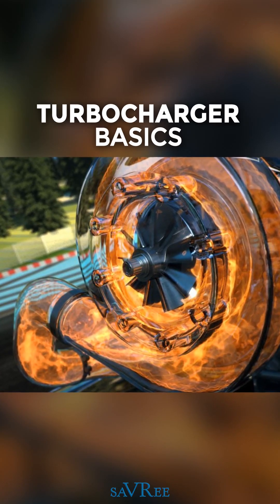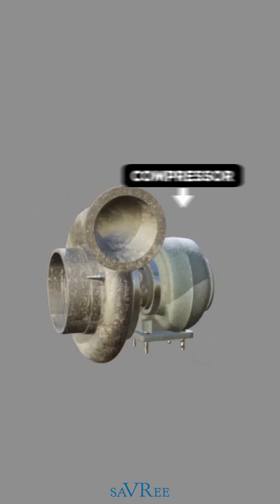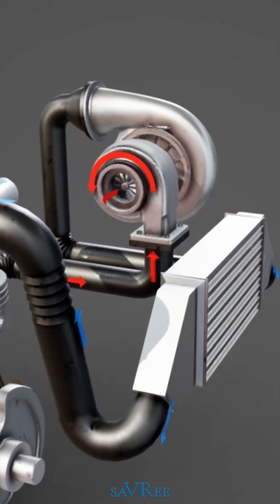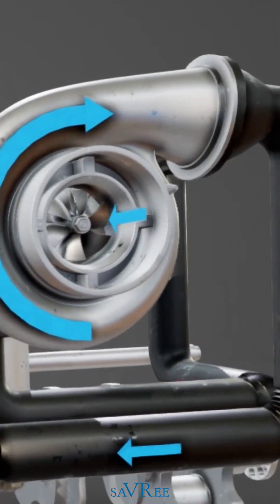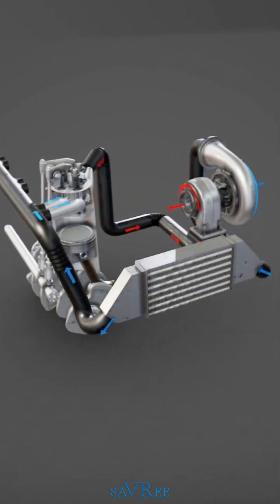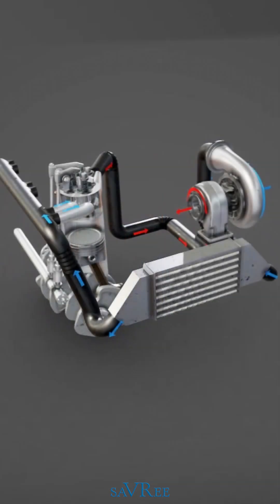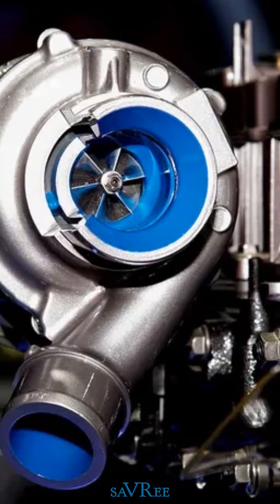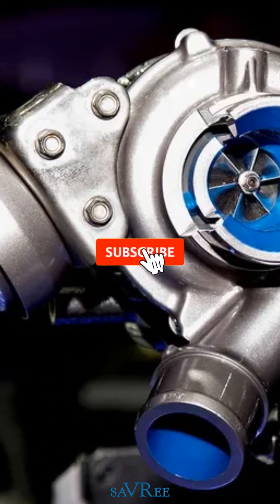How Turbochargers Work!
In this video, we will learn how turbochargers work. We will discuss the basic principles of turbocharging, the different parts of a turbocharger, and how they work together to increase the power and efficiency of an engine.